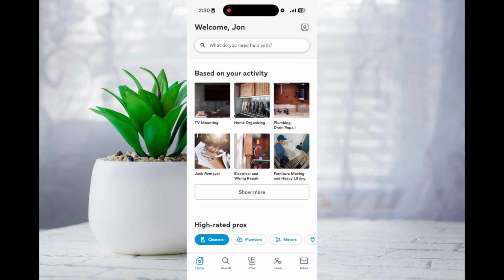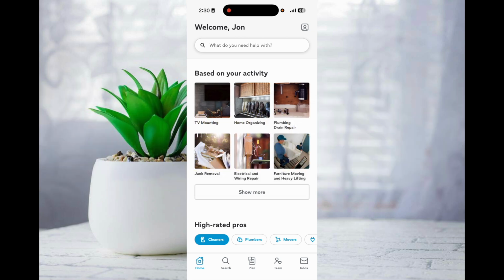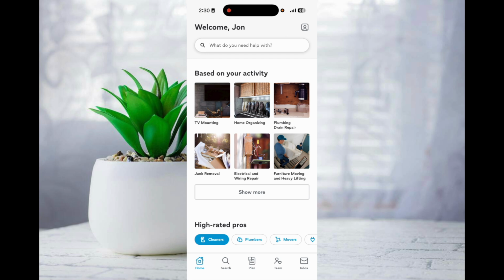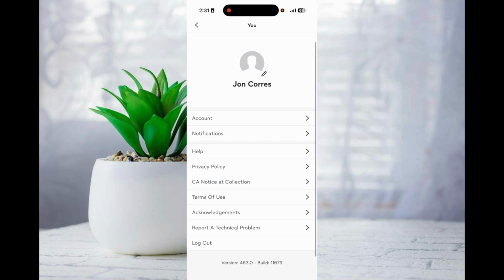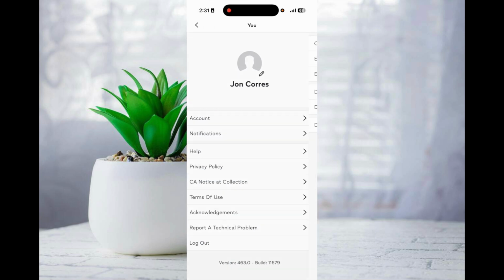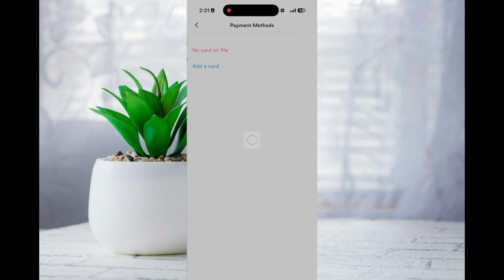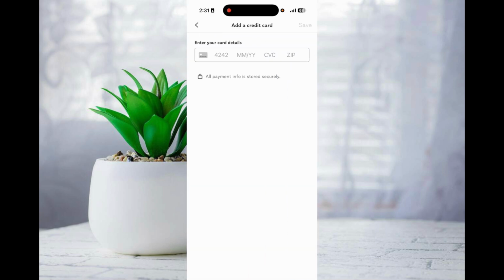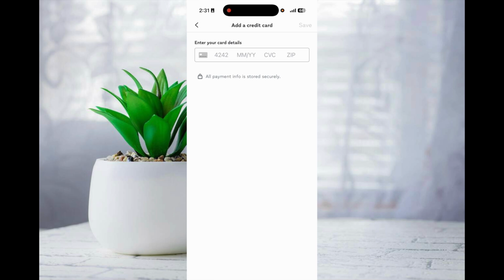How To Connect Your Credit Card To Thumbtack App: Easy Guide!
Want to add your credit card to the Thumbtack app for payments? This quick guide shows you how to connect your card step by step. Learn how to go to your profile, open settings, tap on “Payments,” and add your credit card details securely. Once added, you can easily pay for leads or services directly through the app.